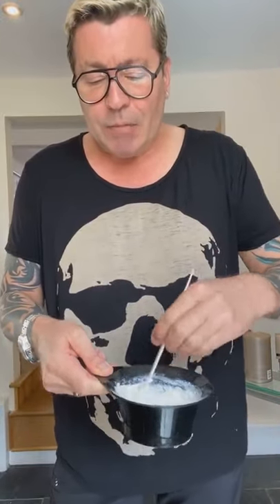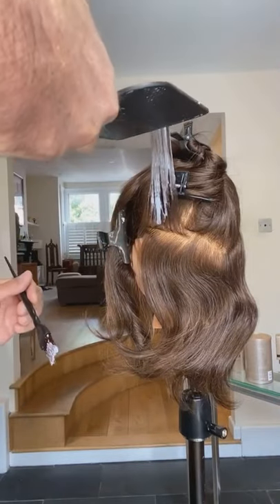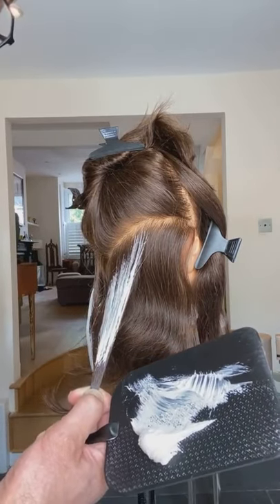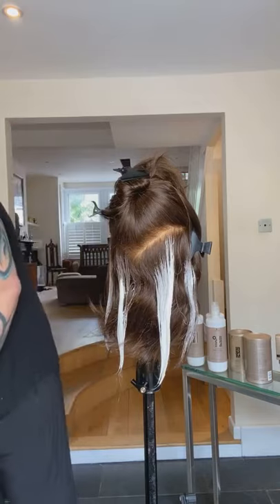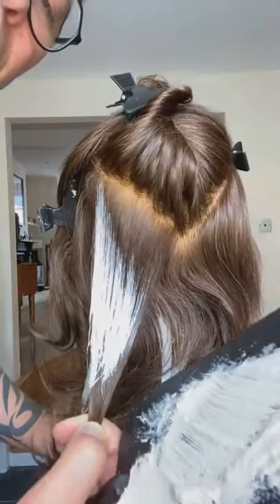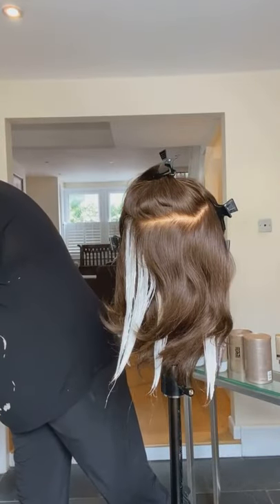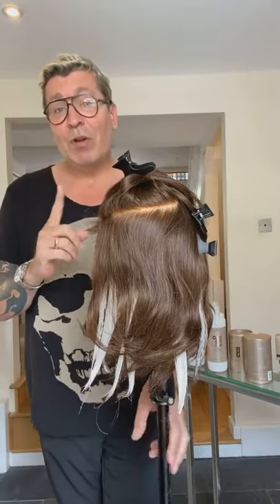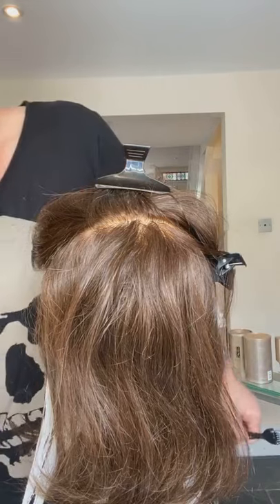Top Balayage Tips & Techniques | BALAYAGE Tutorial: Tips For Success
Top Balayage Tips & Techniques | How to Balayage Hair
BALAYAGE Tutorial: Tips For Success